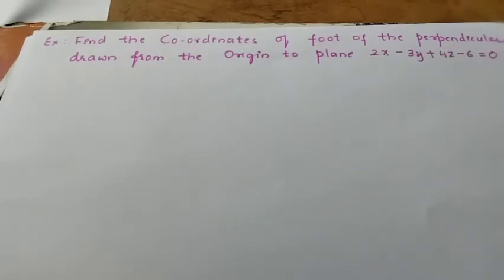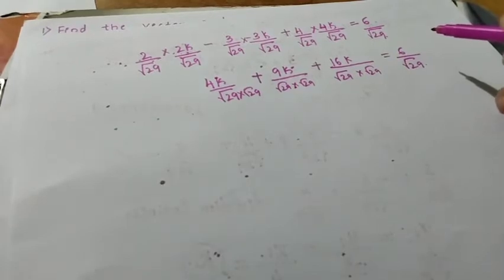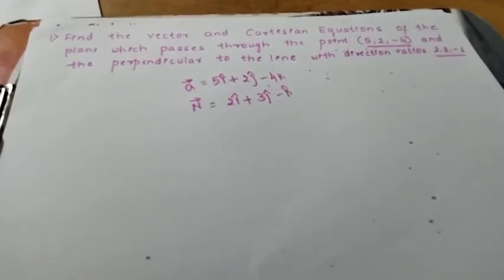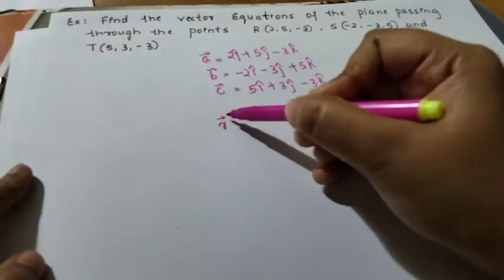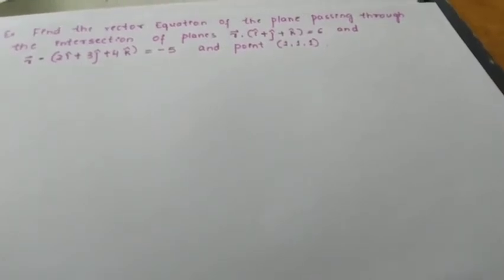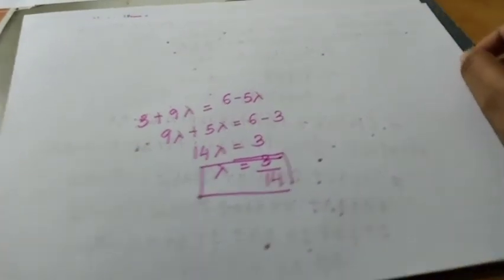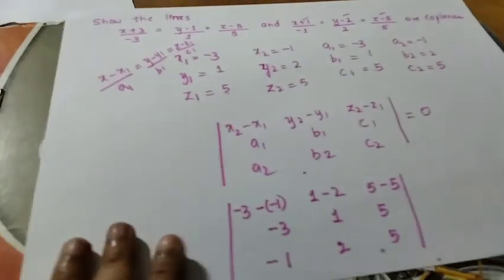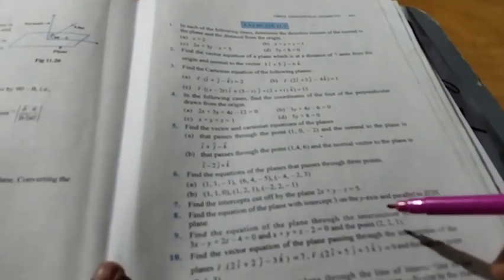Three Dimensional Geometry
II YEAR